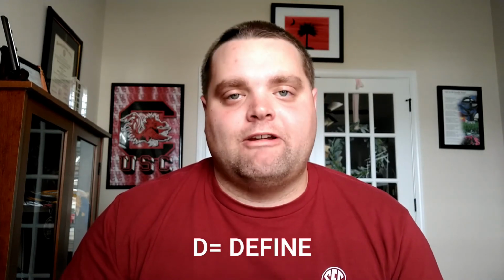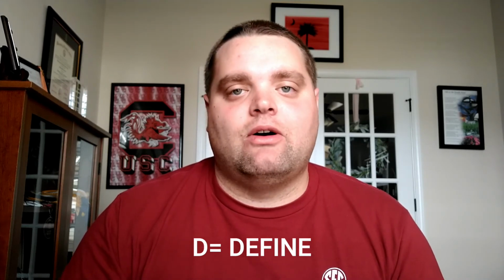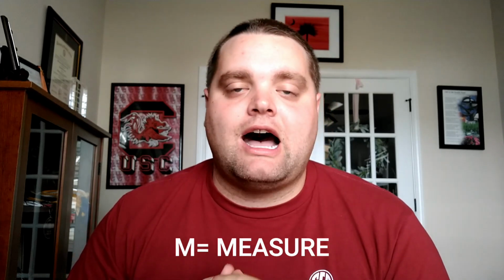Lean Six Sigma Talk with Blake: Episode 3 What's the Difference Between Lean and Six Sigma?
Hello All!
In Episode 3 we discuss what the differences and similarities are between lean and six sigma. This is the foundation that is needed in order to better understand future content on the channel.